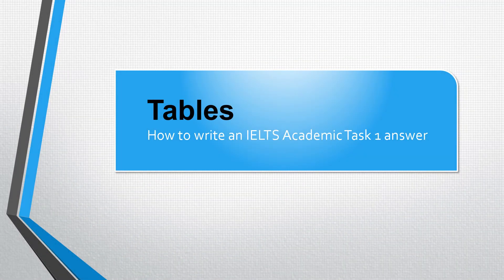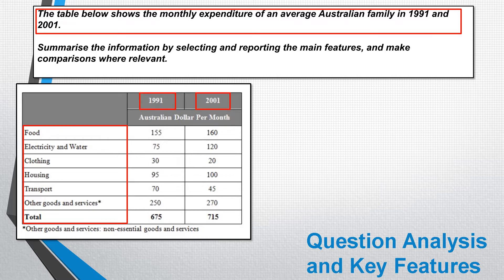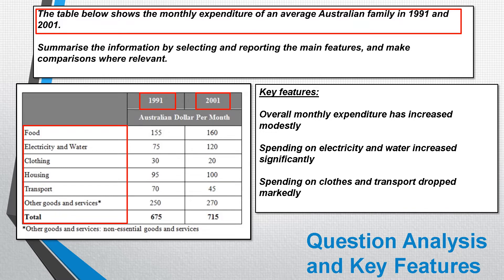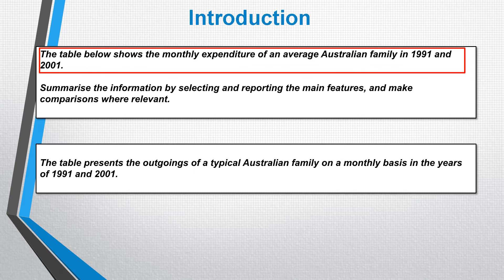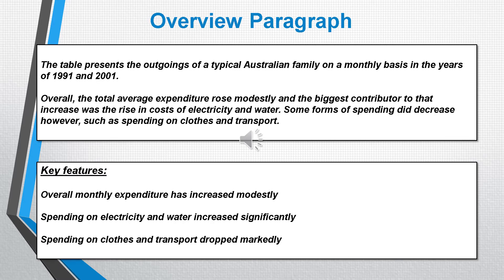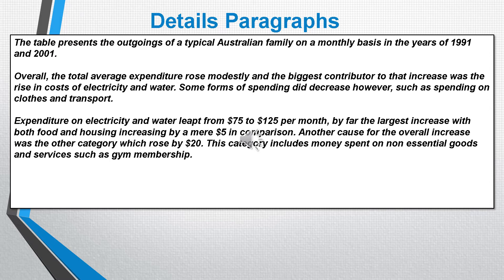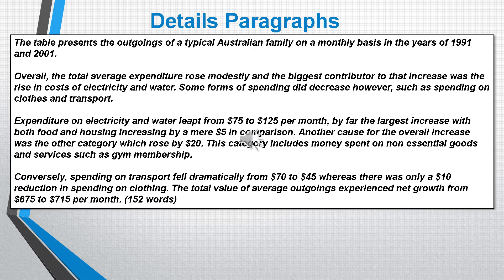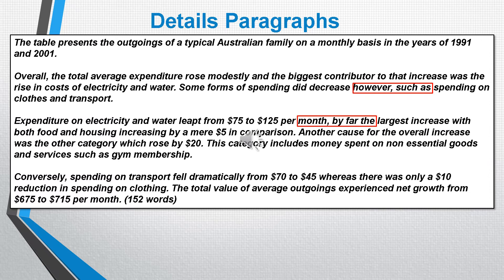How To Do IELTS Academic Writing Task 1 Tables Questions - Free course (9/14)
Learn how to do IELTS Academic Writing Task 1 for FREE.  Start by discovering how to IELTS Academic Writing Task 1 table question types.

Why pay hundreds of dollars for an IELTS course when you can learn everything for free . We teach proven strategies devised by an IELTS examiner that have worked for thousands of IELTS students worldwide already. Why not step closer to passing IELTS Academic today with our proven free IELTS course.

for recent IELTS questions and band 9 model answers!